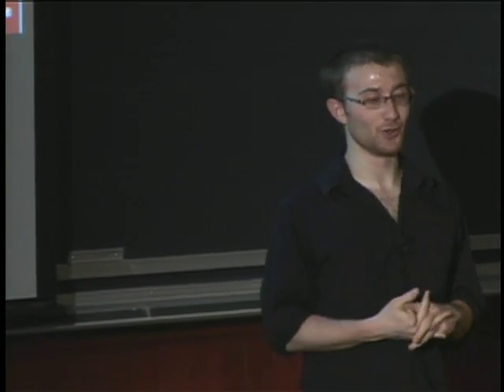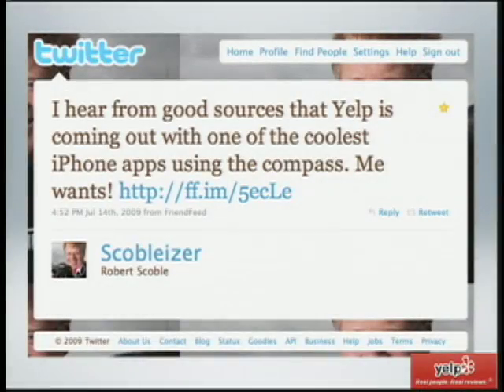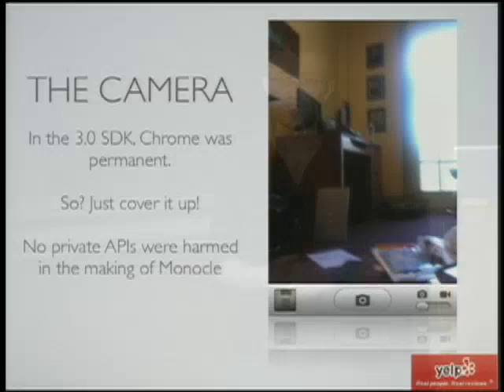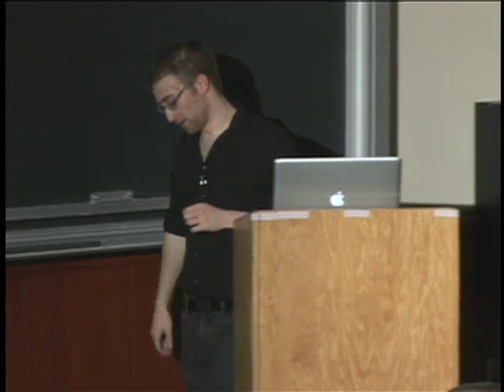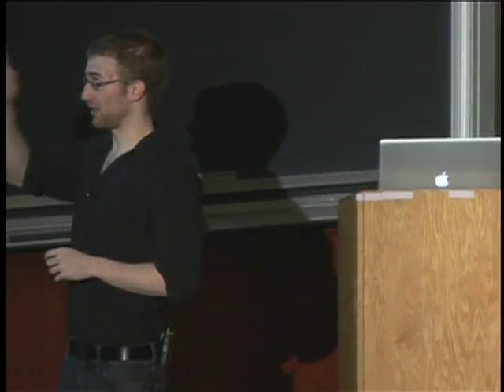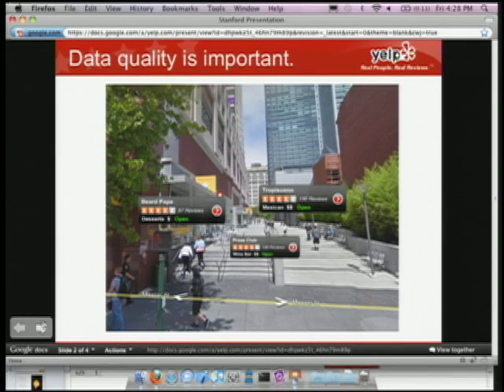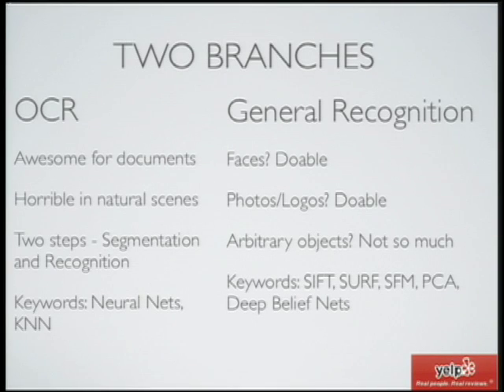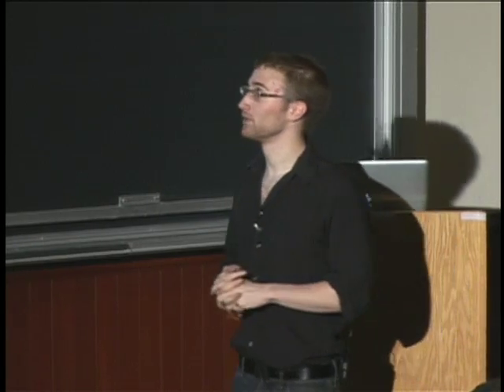Yelp Monocle (February 6, 2010).m4v